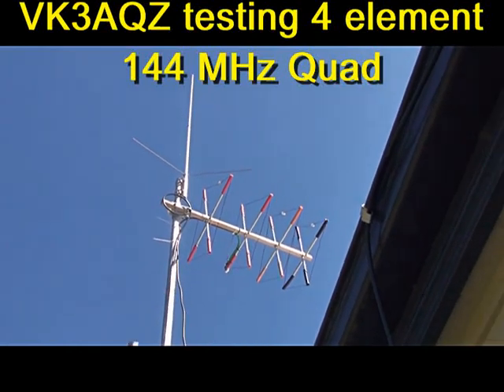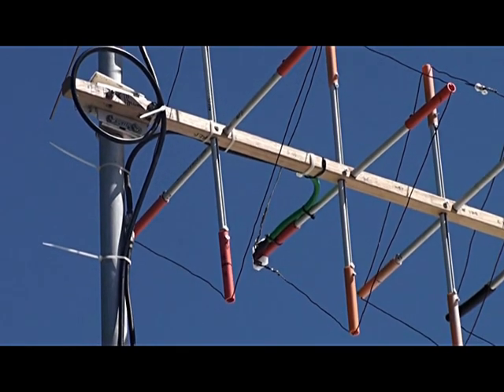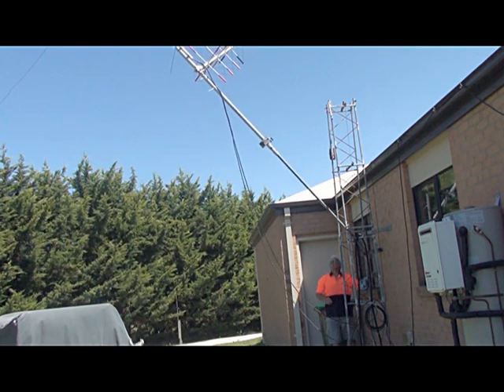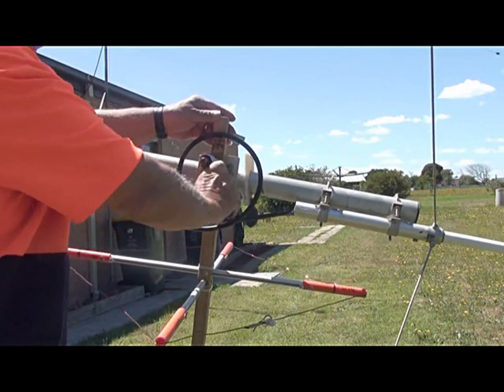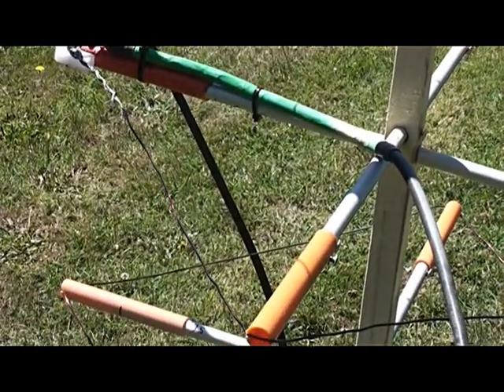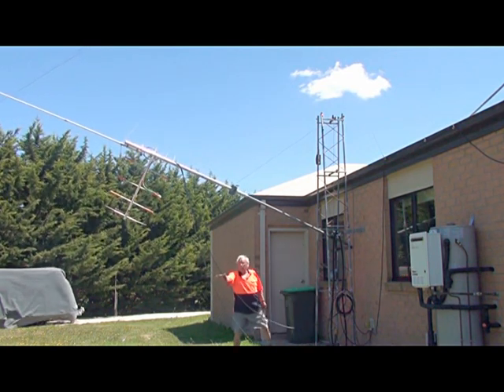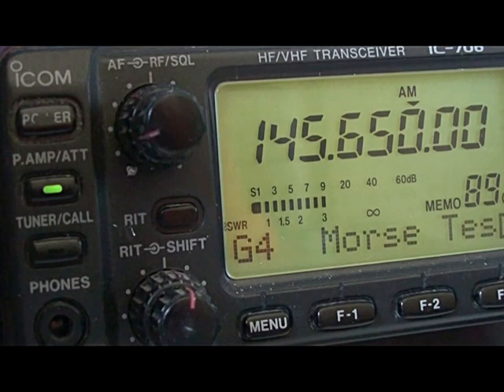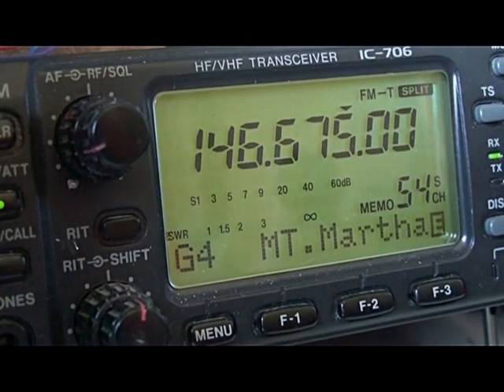VK3AQZ 144 MHz 4 element Quad demo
On  Saturday evenings, a small group of South Gippsland hams meet on 144.190 MHz SSB for a chat. One regular is Neil all the way up in Alexandra. Most of the group use vertical polarisation and Neil's signal is just S1 down to me and others down here. So I decided to try a 4 element Quad based on a design by WA6TEY as found on the web. Our first attempt to work Neil was using the Quad in the vertical orientation. He did go from S1 to about S2. But It turns out Neil is using horizontal so in this video I am rotating the boom so that the Quad becomes a horizontal beam. So next time I am hoping to see an improvement. I should add that with the Quad set vertical, it was around 3dB better than the X200 aimed at the signal. Front to back is pretty good, maybe 20 dB or so, and side on response is a long way down. ,